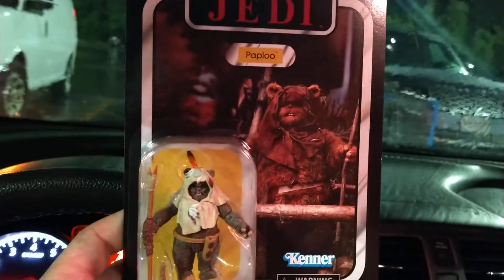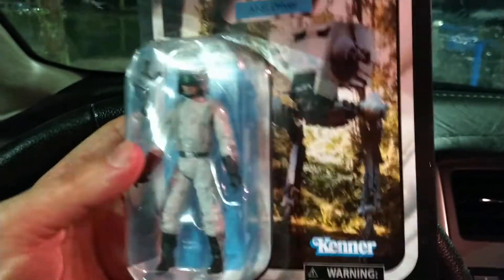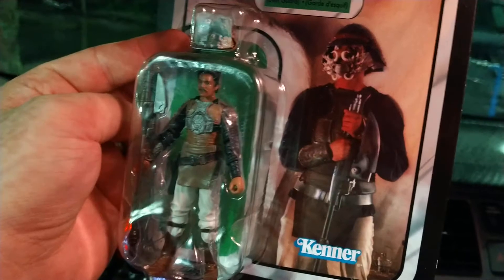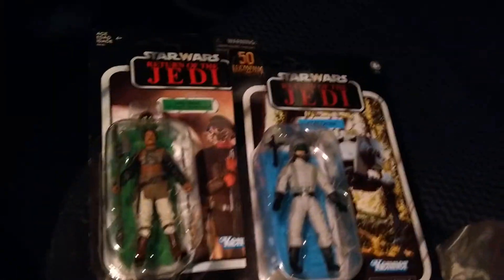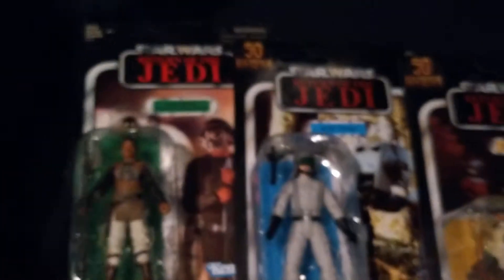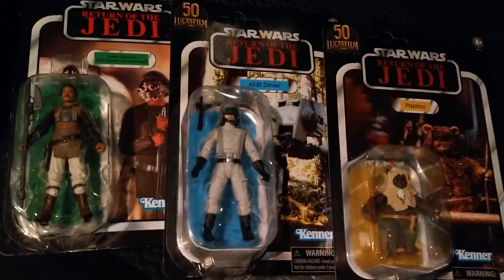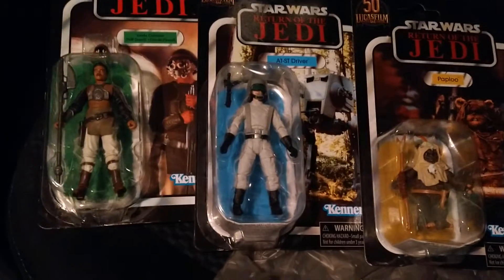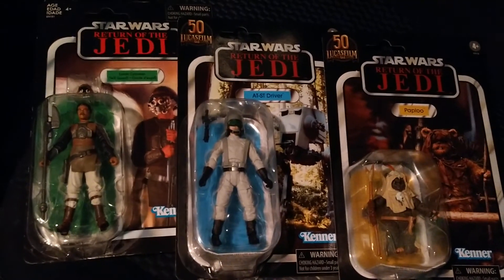Star Wars Toy Haul - Episode 1- The Phantom Exclusives (50th Anniversary Vintage Collection Figures)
My spoils from a quick rainy night toy hunt. My search was fruitful and here are some quick thoughts about it all!